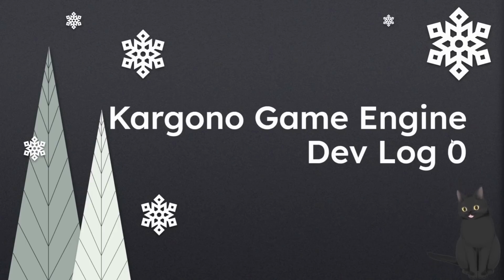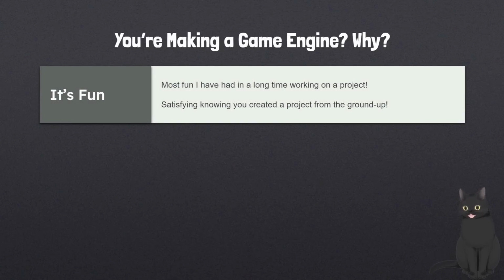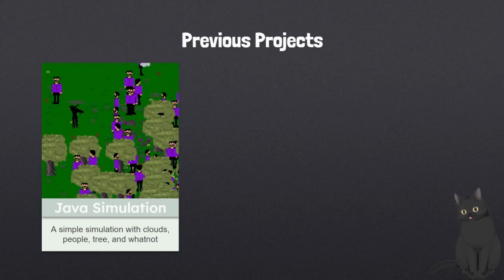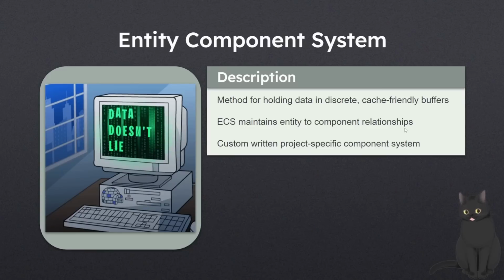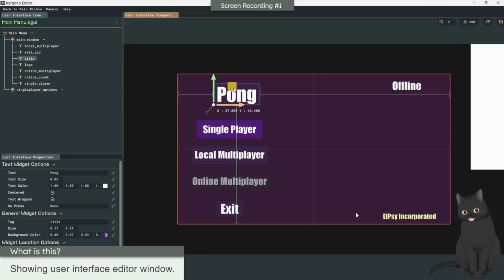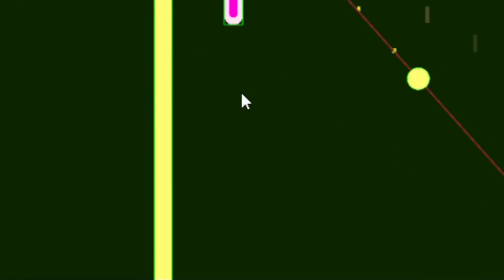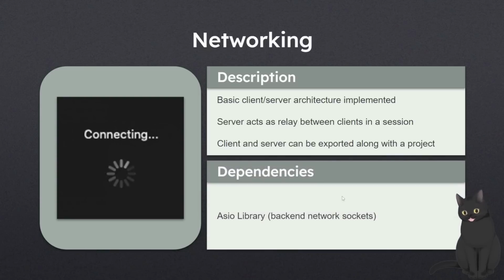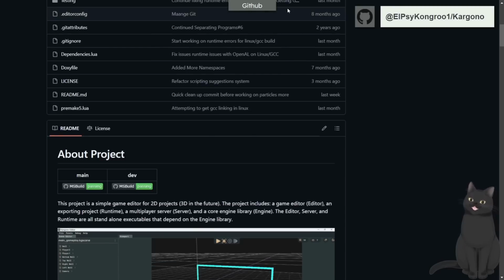I Made My Own Game Engine : Engine Dev Log 0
The stream schedule has changed since this video was uploaded. Here is a link to my schedule tab on Twitch

Timestamps:
0:00 Start Dev Log
1:25 Cover contents of dev log
3:17 Introduce Self
4:30 Pros/Cons of game engine dev
9:43 Previous game projects
11:22 Introduce Twitch stream
13:00 Start game engine systems and Editor User Interface
14:38 Entity Component System
17:38 Rendering System
19:30 In-Game User Interface
20:50 Scripting System
22:00 Artificial Intelligence System
24:00 2D Physics System
26:00 Audio System
27:02 Input System
29:30 Networking System
30:52 Particle System
31:53 Asset System
33:05 Github